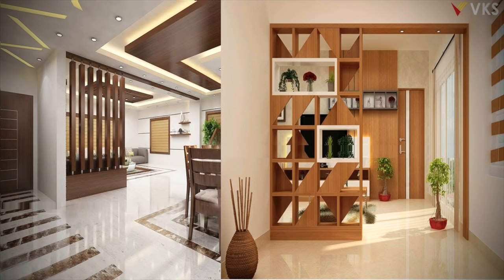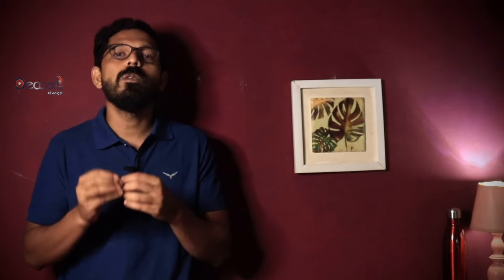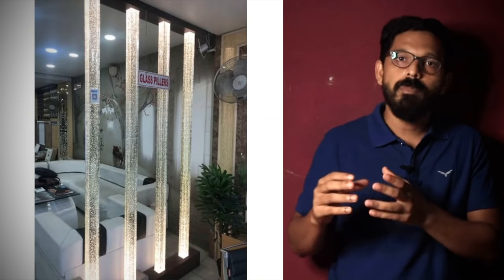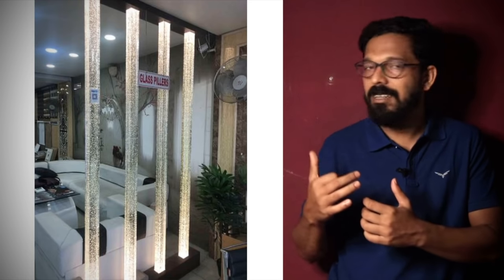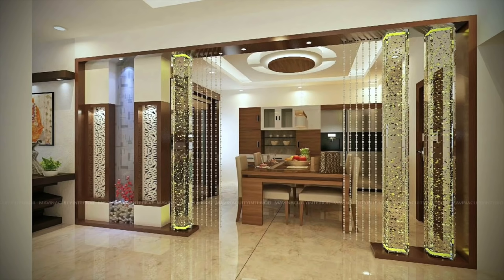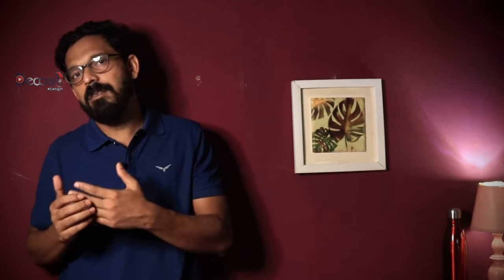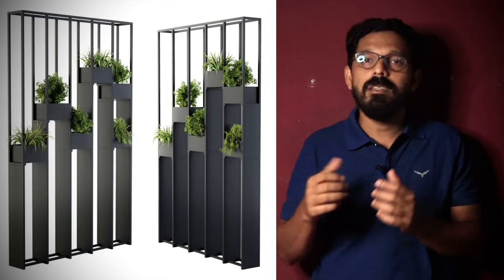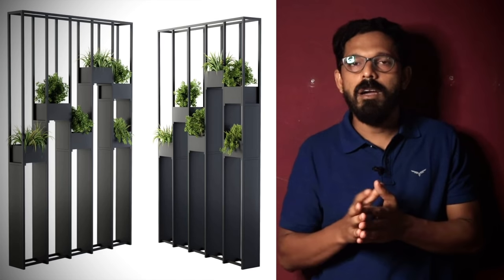ചെലവ് കുറച്ചു ചെയ്യാൻ പറ്റുന്ന 10 പാർട്ടീഷനുകൾ | budget friendly partition designs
Saleem alukkal explain 10 types partition designs
Suitable for interior design

Credits